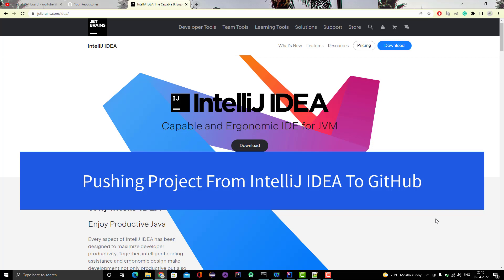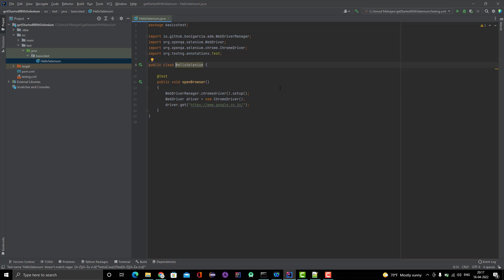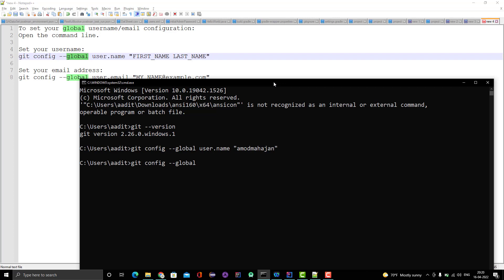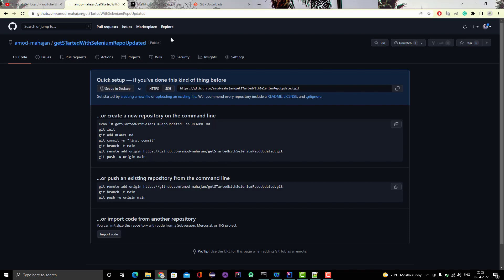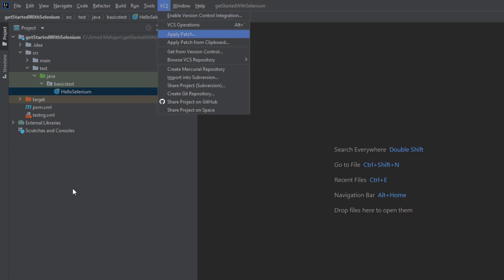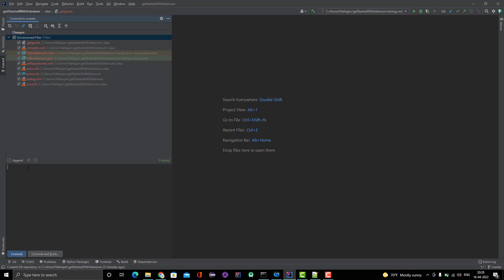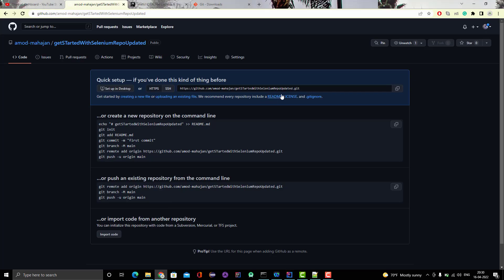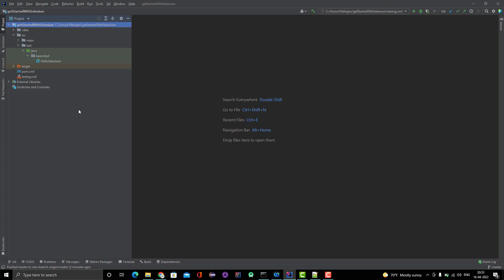How To Push Project From IntelliJ IDEA To Git Remote Repository | IntelliJ 2019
I have covered the process step by step to push a project from IntelliJ Community Edition Latest Version 2023.2 to a GitHub repository.

If you are using an older version of IntelliJ 2019 then please refer below video -